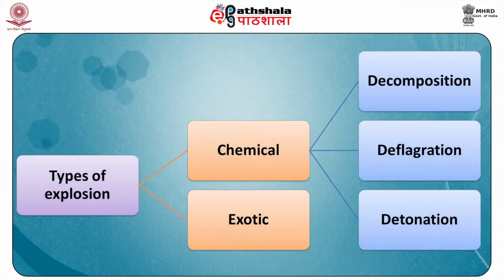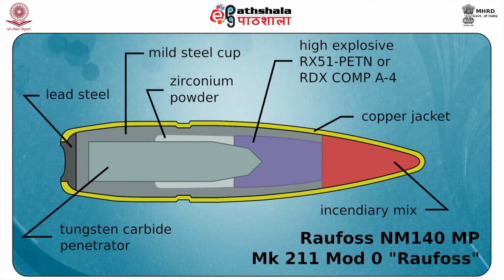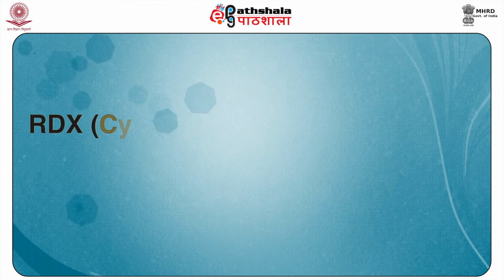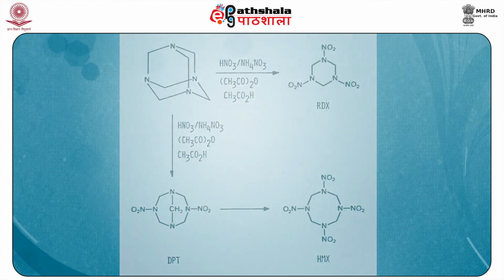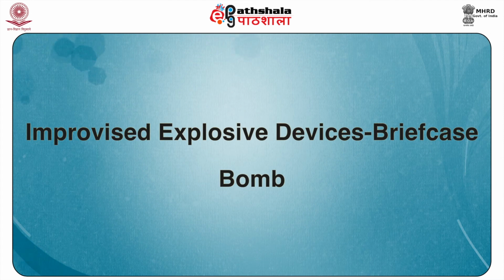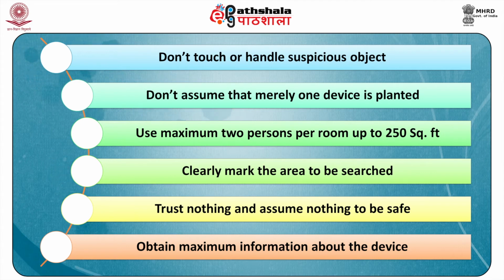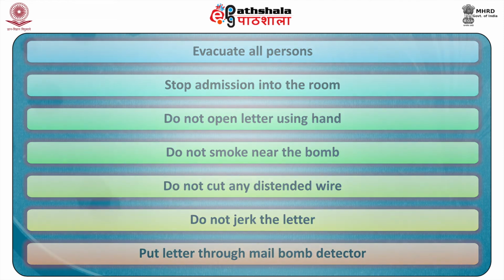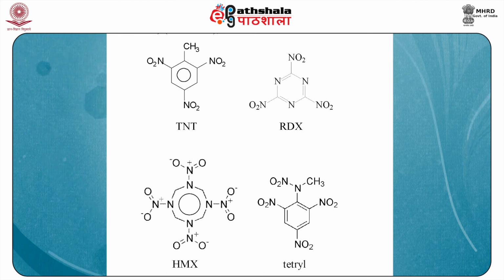M-28. Explosives: Introduction, Manufacture and Composition of some common explosives